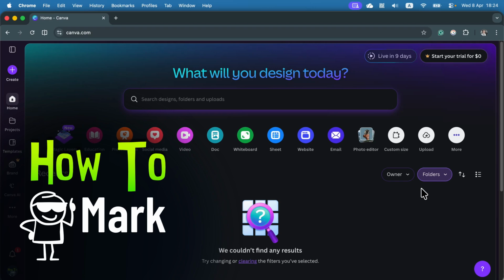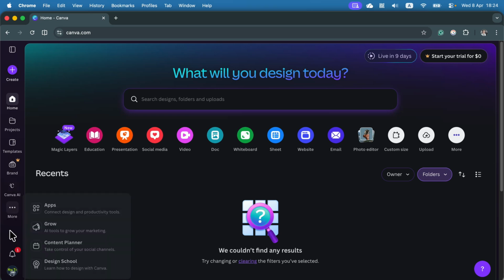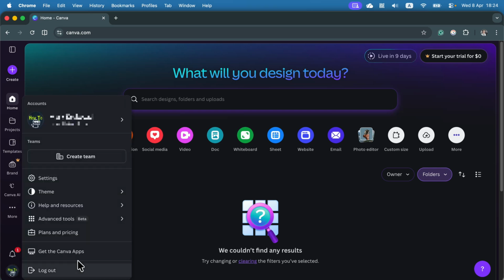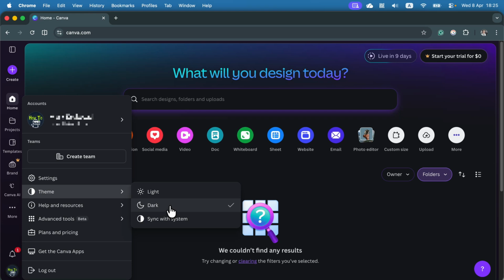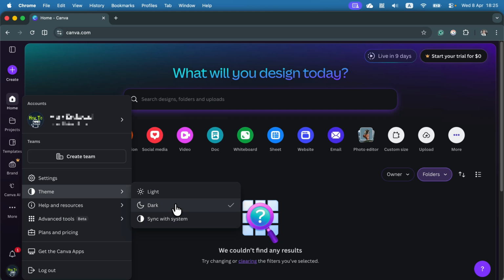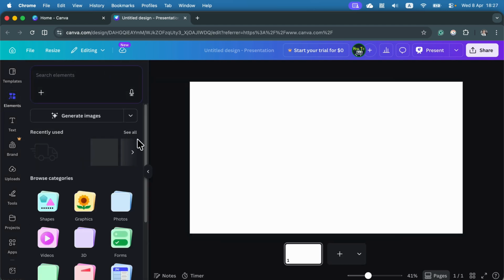How to Enable Dark Mode in Canva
Learn how to turn on Dark Mode in Canva for a more comfortable design experience, especially in low-light environments. This tutorial shows you the simple steps to enable the dark interface on desktop via Account Settings and on mobile through the app's Settings menu . The darker theme reduces glare and helps you focus on your creative work.